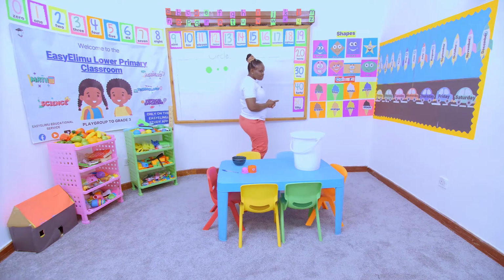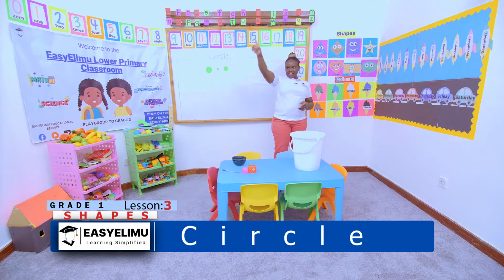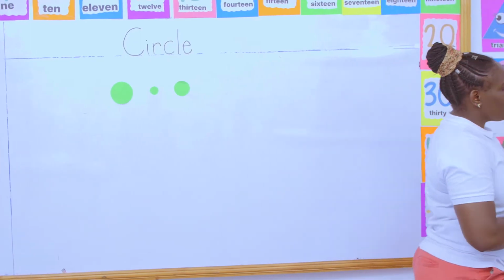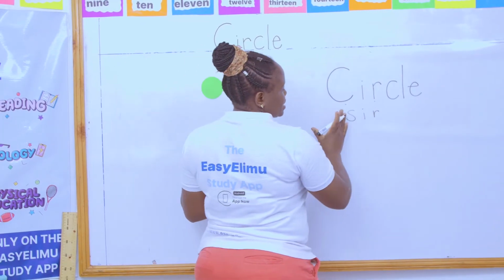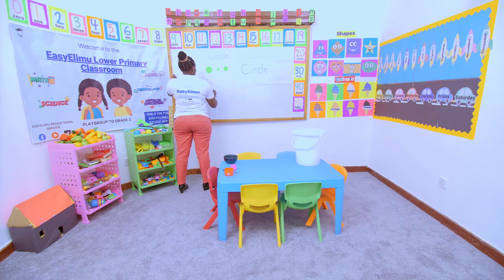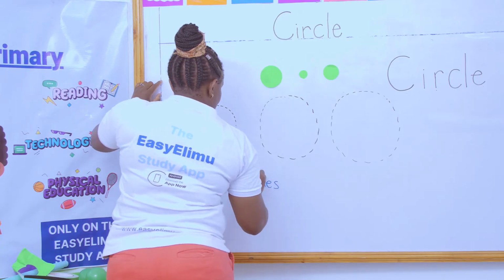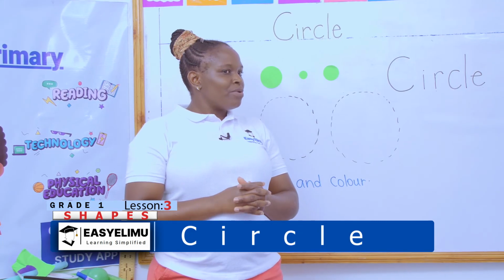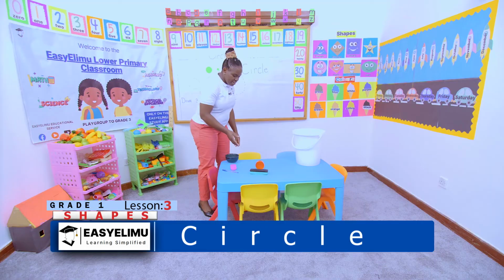How to identify and draw a circle | CBC Grade 1 Math Lesson | EasyElimu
This is lesson 3 of 5 in sub-topic: Shapes

Learn how to draw a circle with Teacher Anauncieta!

Learning area : Mathematics
Strand : Geometry
Sub strand 11 : Shapes
Lesson : Circles